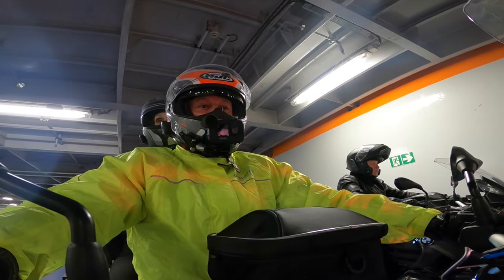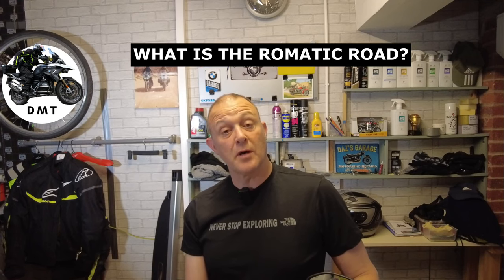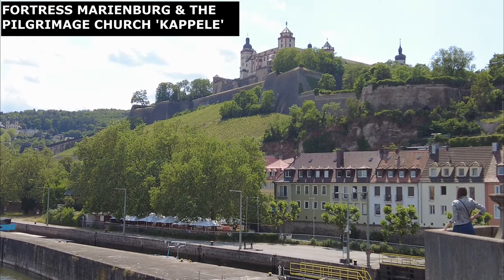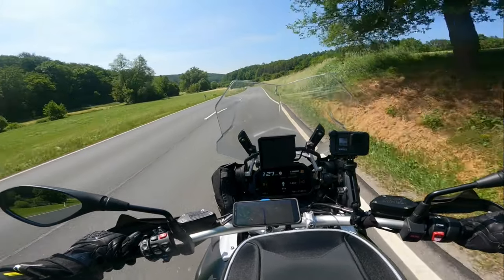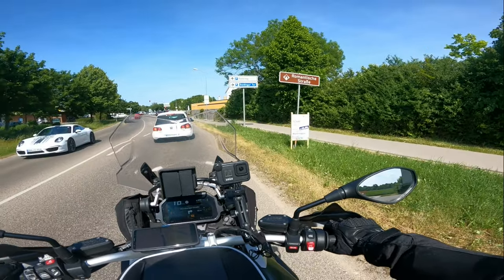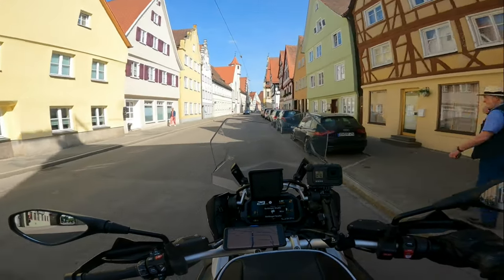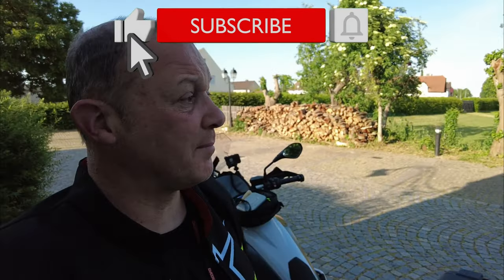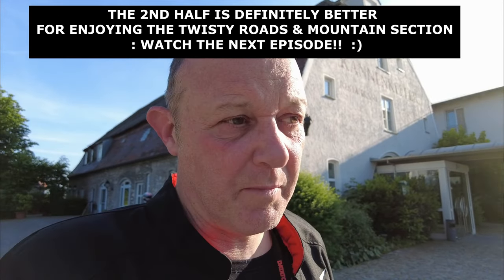MOTORCYCLING THE ROMANTIC ROAD | PART 1 | Romantische Straße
The Romantic Road or Romantische Strasse starts in the city of Würzburg in northern Bavaria & finishes at Berchtesgaden in Germany's southeast corner.

At the end of the Alpine road lies the vast glacial Lake Konigsee.
A must do bucket list motorcycle ride! We ride the BMW R1250 GS.
Definitely stop off at Rothenburg ob der Tauber.
The 1st half of this motorcycling route lends itself more to nice medieval towns & sightseeing. The 2nd half is more fun with better exciting roads to ride.

Approximately 600km  & suggested time of 2-3 days.
There are tourist signs showing the 'Romantische Straße' along the way but be sure to have the route on your Sat-Nav as the signs only pop up occasionally.
(Be prepared for some road closures & plotting an alternative route yourself.)

Best time to motorcycle tour May-October. Ride in October & join the Oktoberfest celebrations at towns & villages along the route.

N.B. a lot of Germany's gasthaus or gasthofs are still closd post covid, we did'nt book ahead & found finding somewhere to stay awkward at times.